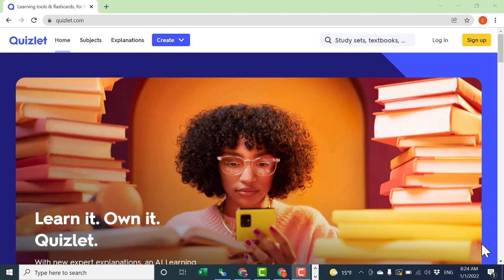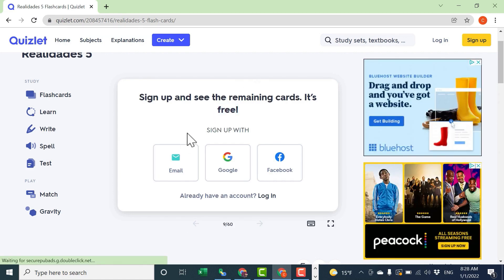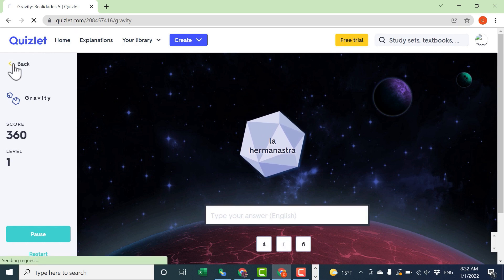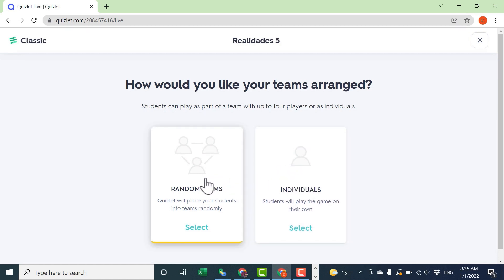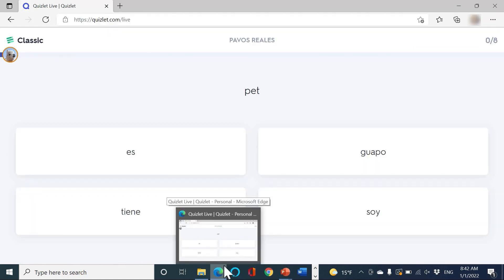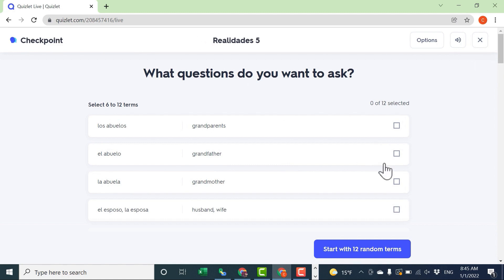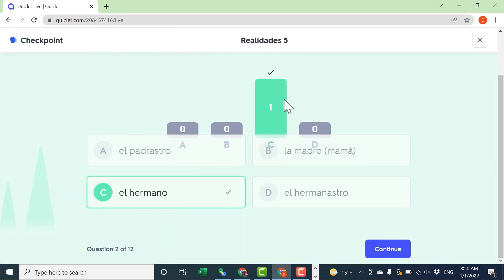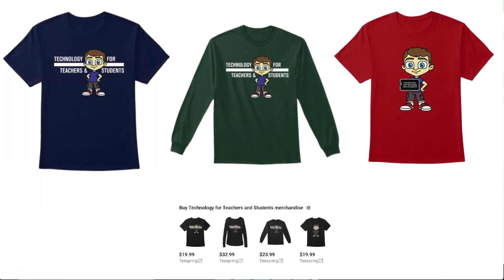New and Improved Quizlet - Live and Checkpoint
Learn everything that Quizlet has to offer for teachers and students, including flashcards, educational games, practice tests, Quizlet Live Classic, and the brand NEW Quizlet Live Checkpoint. Quizlet just keeps adding more teaching and learning resources.